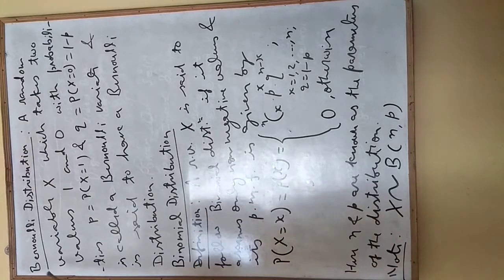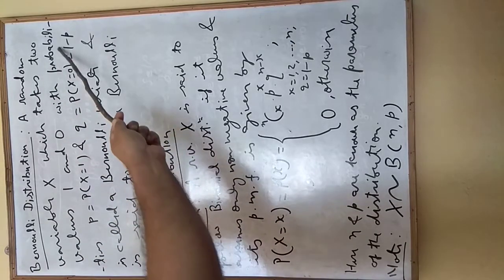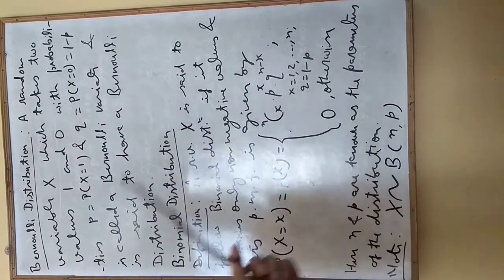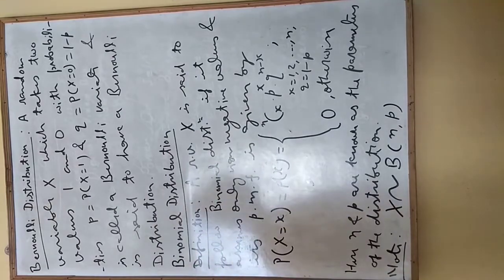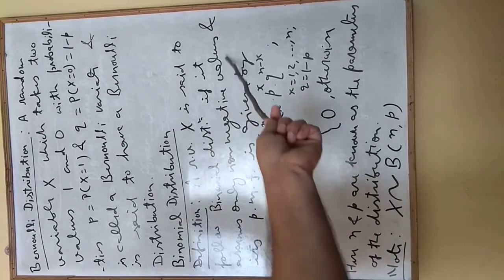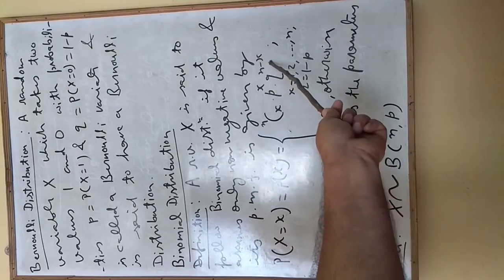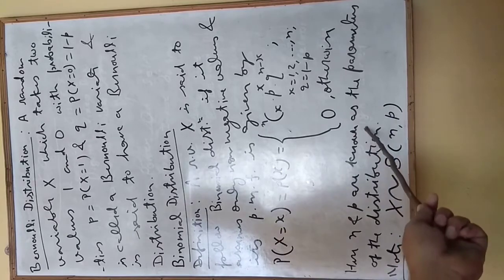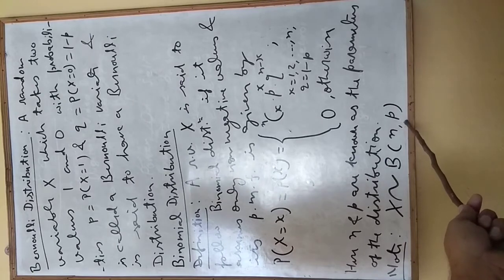Statistics 3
Binomial Distribution 1